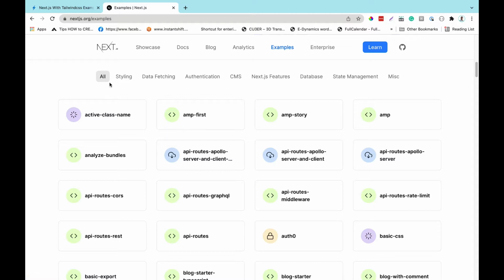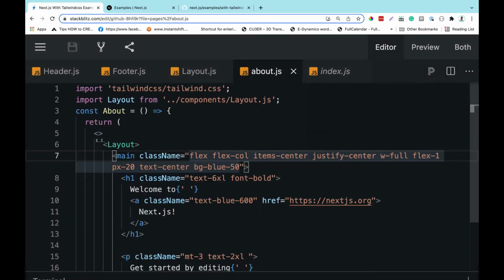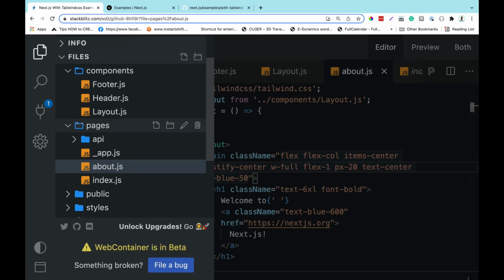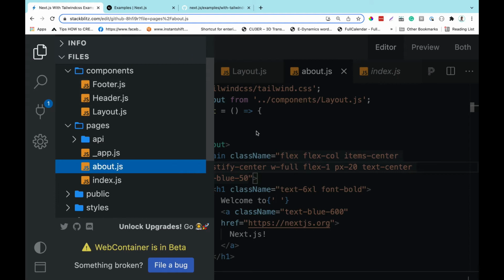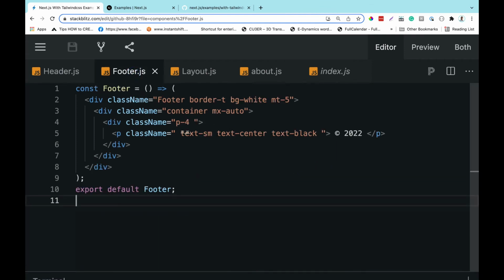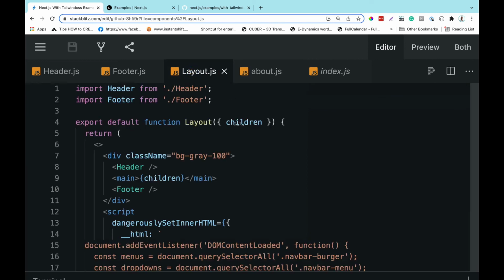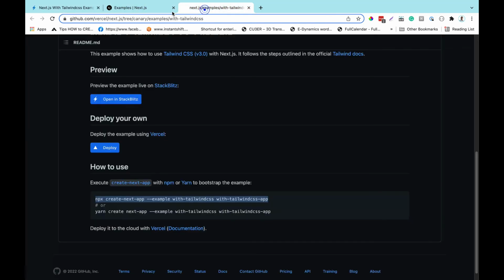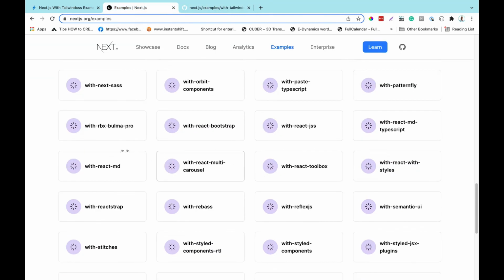Using Next.js example templates for a quick start | Next.js for WordPress developers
Using Tailwind example template
Added header, footer, and other layout components to Next.js app

Want to create your own template? Let's see that in the next video